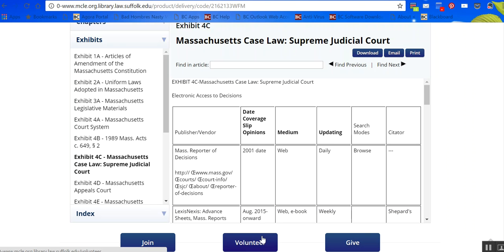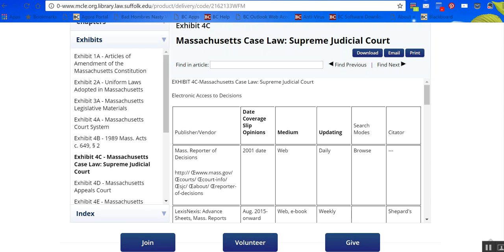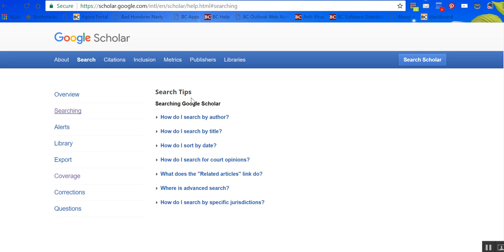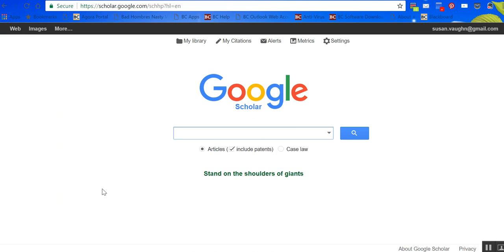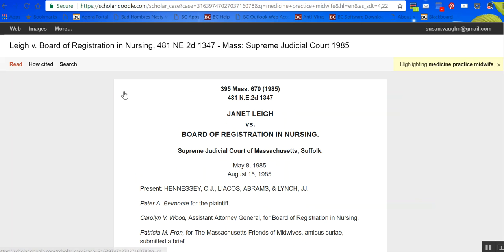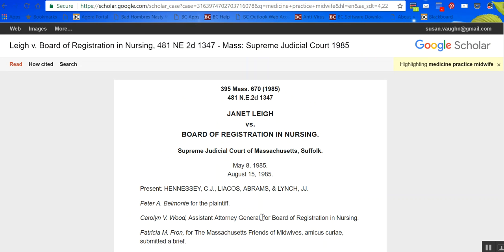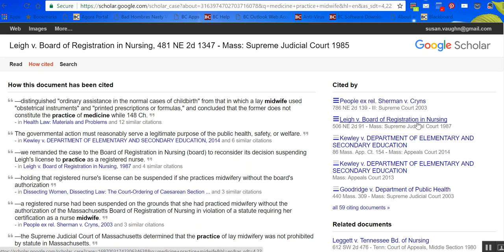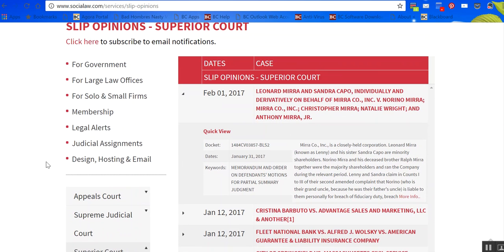Case Law Research Video Three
This video covers conducting research for Massachusetts cases on free sources.